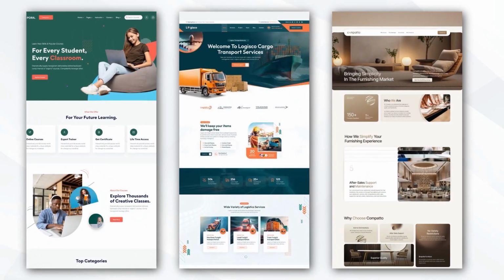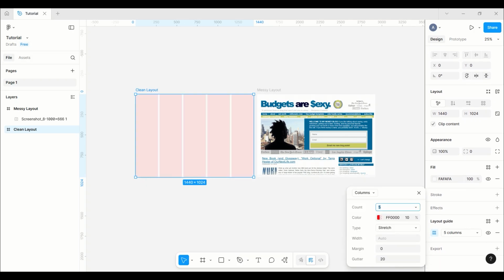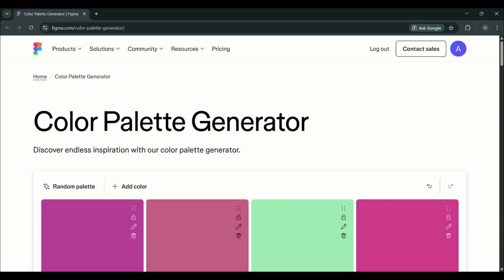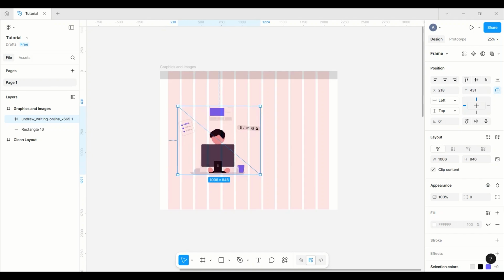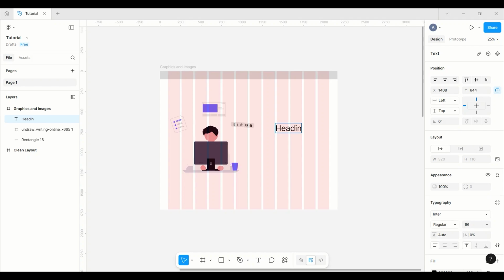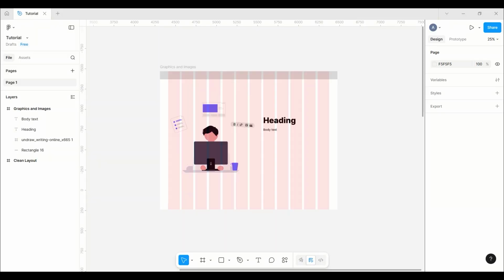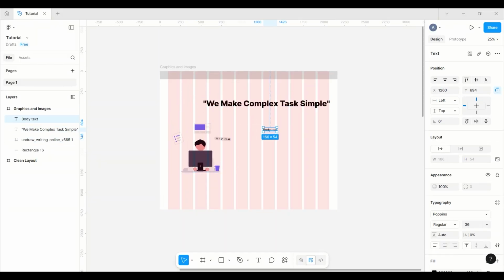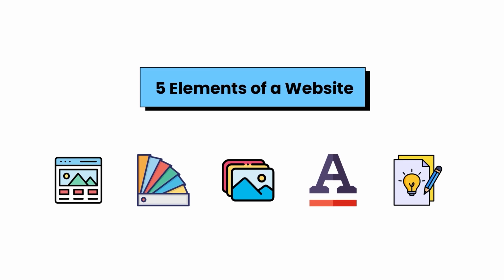5 key web design elements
Master the 5 Key Elements of Web Design! 👋 In this video, as part of our Web Design for Beginners Series, we’ll dive into the core foundations that make every great website (p. 1).
👉 What you’ll learn today:
1️⃣ Layout: The backbone of design, deciding arrangement and navigation (p. 2).
2️⃣ Color: Setting the mood and highlighting important sections (p. 3).
3️⃣ Graphics & Images: Bringing designs to life with high-quality visuals (p. 4).
4️⃣ Fonts: Guiding the reader's eye with simple, readable styles (p. 5).
5️⃣ Content: Ensuring clear, valuable information to keep users engaged (p. 6).
This tutorial is perfect for absolute beginners, students, freelancers, and professionals who want to learn web design step by step (p. 1).
✨ On this channel, you’ll also find tutorials on:
Figma animations & web cards
Photoshop design basics
Full-page Figma designs & wireframes
Creative design tips for beginners